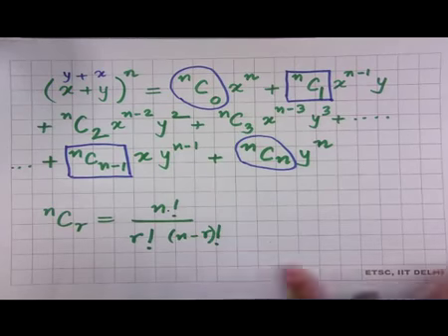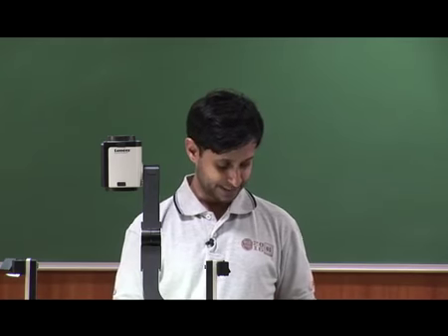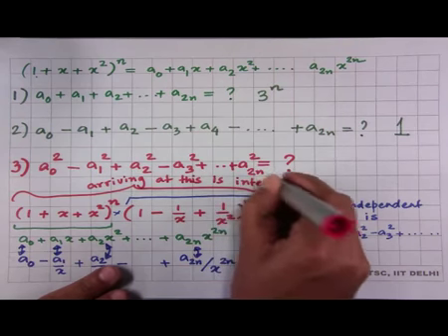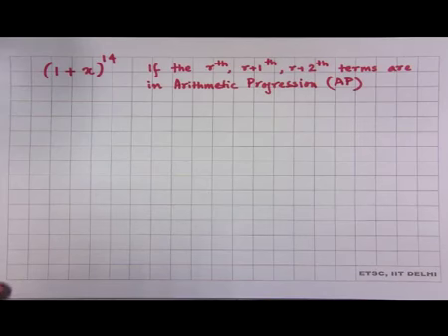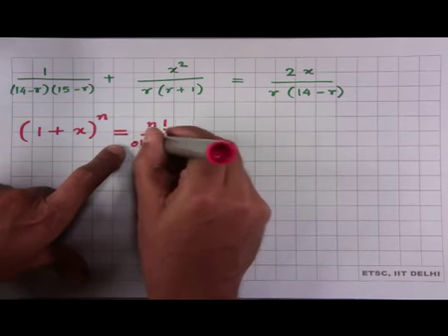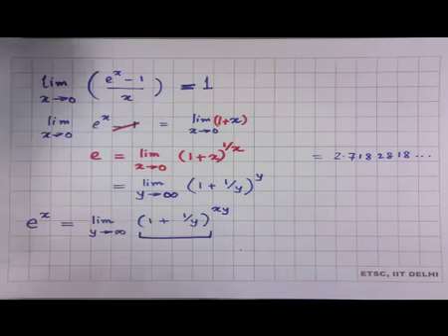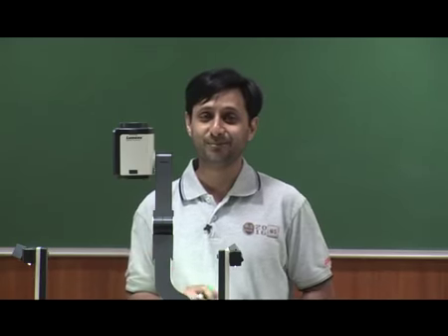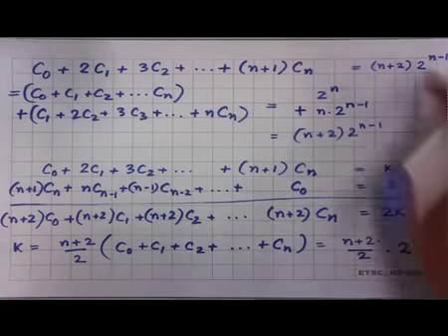Mathematics Class 11 Unit 09 Chapter 05 Binomial Theorem L 5/9